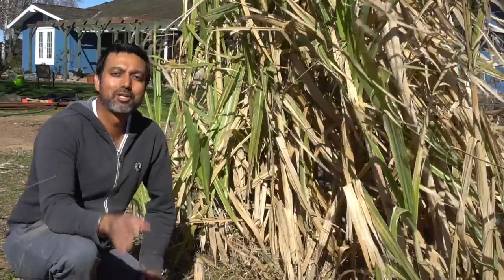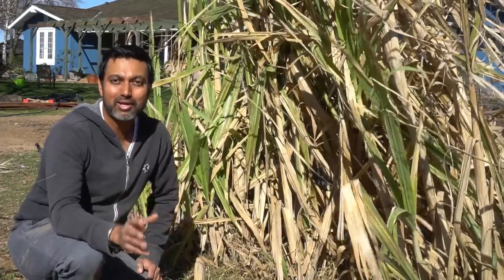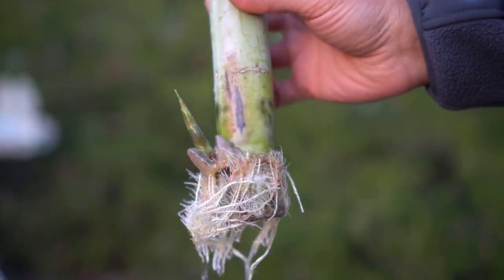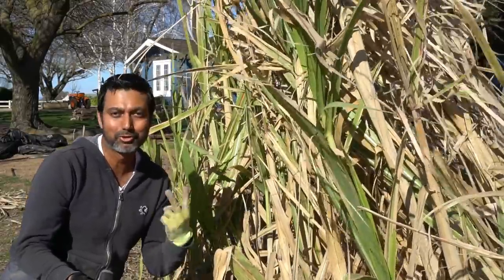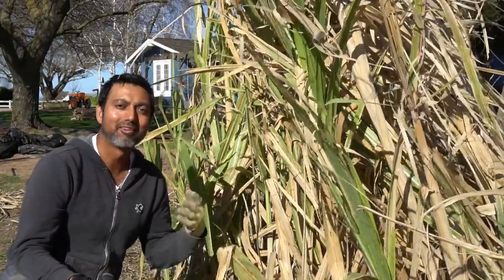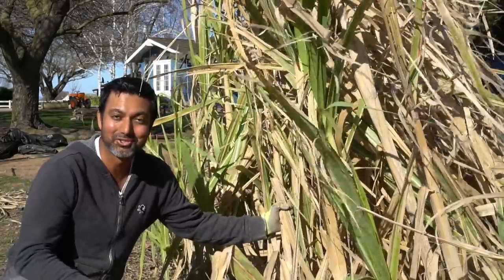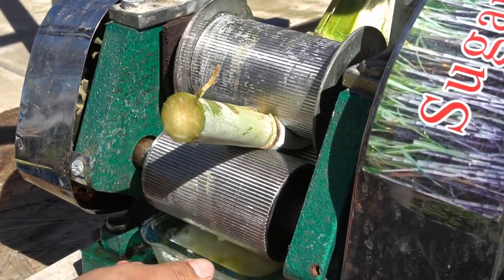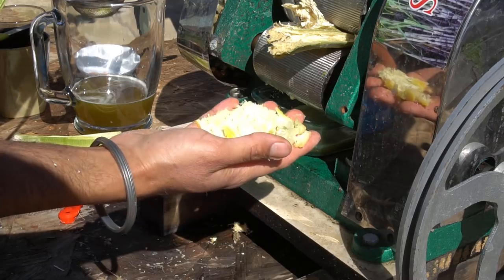7 Tips to Grow Lots of Sugarcane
Sugarcane is a tropical plant but that doesn't mean you cannot grow sugarcane in other places. You can grow sugarcane anywhere in zone 8 to 10. Sugarcane is started from cuttings, you can cut sugarcane stalk with an eye and put it in water right side up exposing the top out of water. on Easy Way to Start Sugarcane in Water. Sugarcane likes a lot of moisture so keep the soil moist at all time. I have a video on How Much and How Often to water your plants

Sugarcane likes a lot of fertilizer, you can add chicken manure, worm castings, and cow manure to sugarcane. Do not add fresh manure to sugarcane atleast 4 months before harvest and do not fertilizer 2 months before harvest. You can add woodchips around sugarcane to preserve moisture and suppress weeds. Sugarcane can have some diseases as Sugarcane Smut and Mosaic Virus. Some pests such as borers can also affect sugarcane however these are rare cases unless you are growing sugarcane where sugarcane is heavily cultivated. Last, you need lots of patience to grow sugarcane as sugarcane take 10 to 11 months to harvest after you start growing sugarcane. Sugarcane patch will last upto 4  years and will keep coming back. Most sugarcane is replanted after 2 years. enjoy growing sugarcane!

Sugarcane Juice Machine

EMAIL NOTIFICATIONS